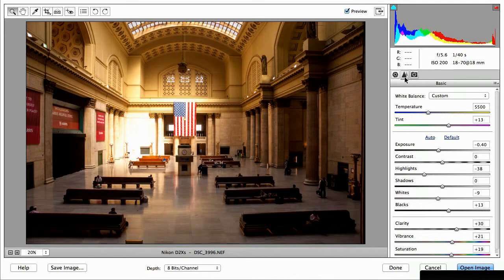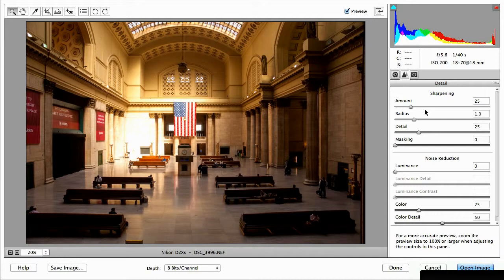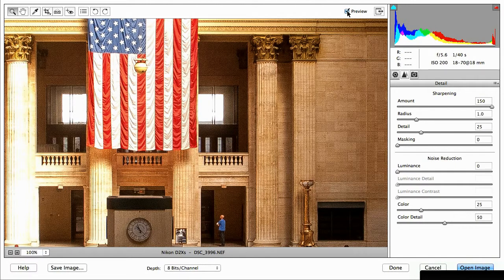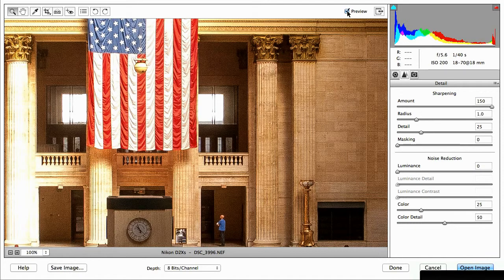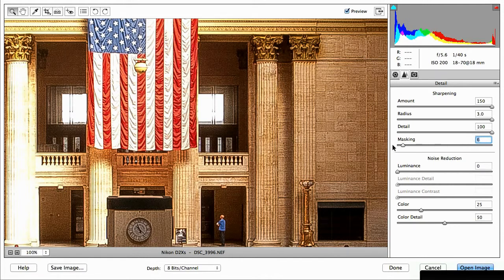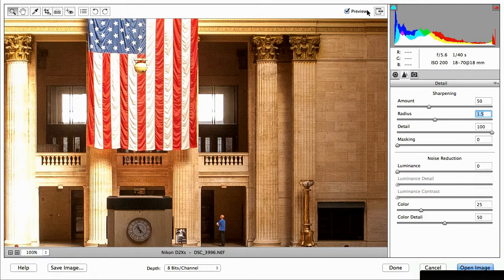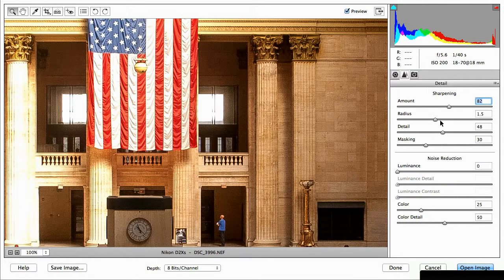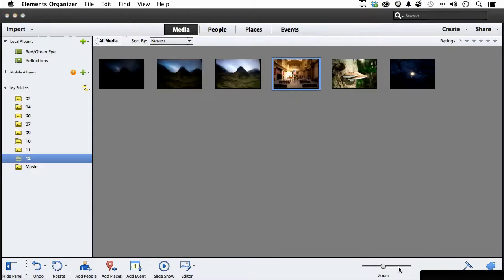How to sharpen a digital image